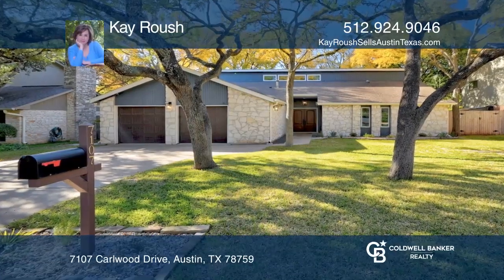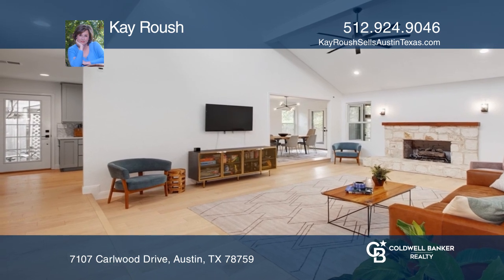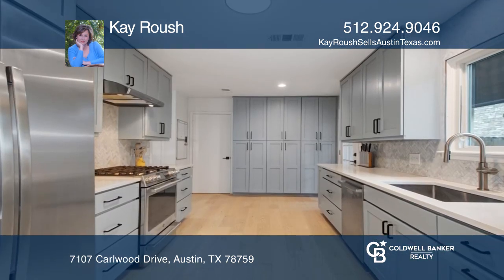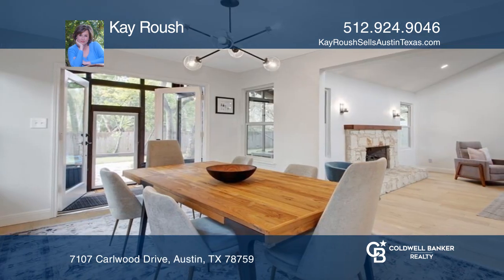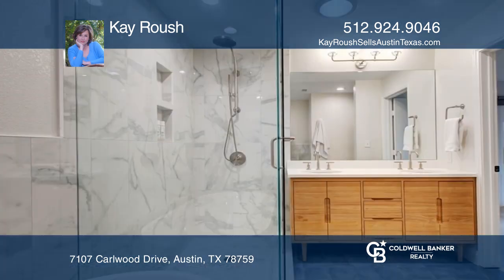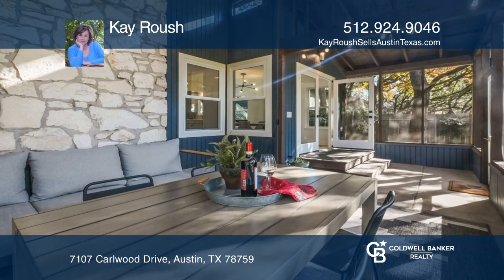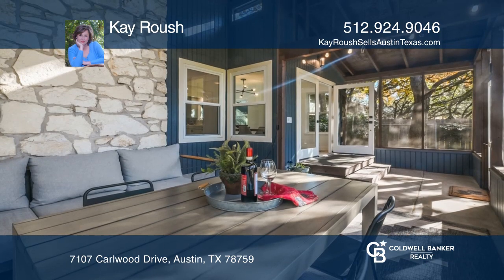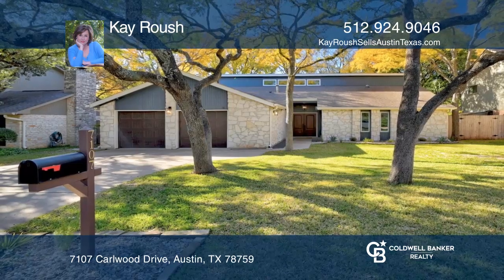7107 Carlwood Drive Austin, TX | ColdwellBankerHomes.com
7107 Carlwood Drive, Austin, TX

From the moment you drive up and walk inside you will know this is an incredibly special home. Owners have extensively updated (150K) over the last two years and attention to detail is over the top. Sanctuary white oak engineered flooring throughout most of the home makes it light and bright. Recent